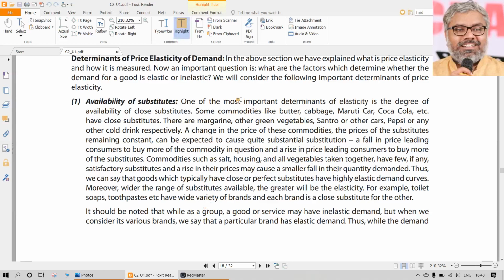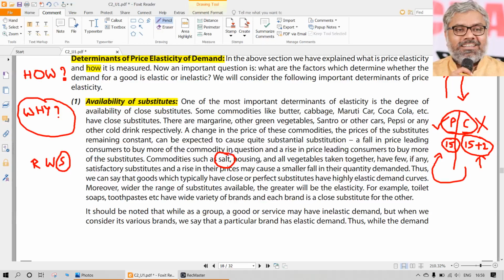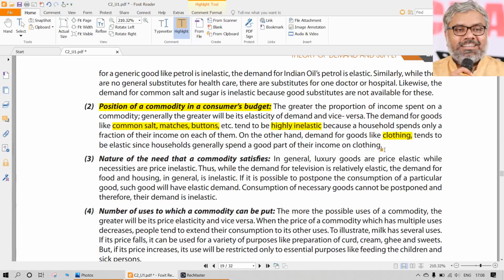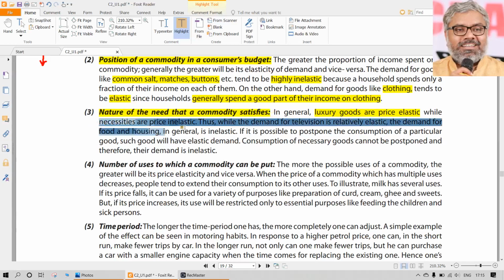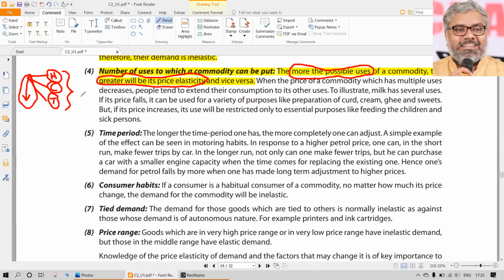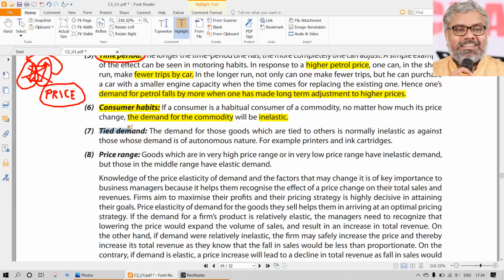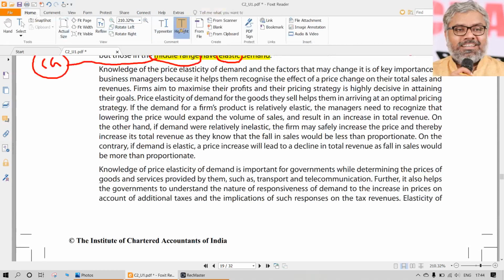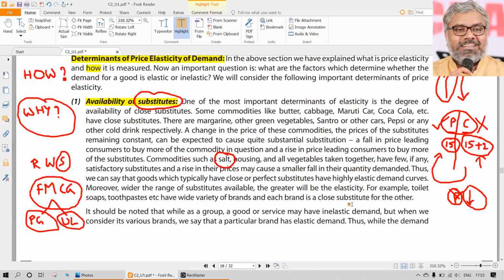CLASS 17 CA FDN ECONOMICS CHP 02 UNIT 01